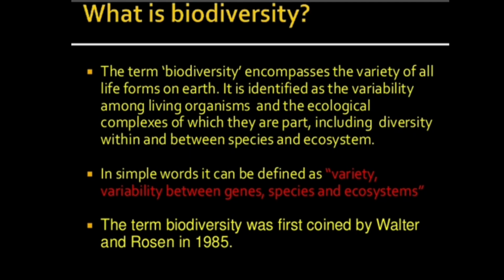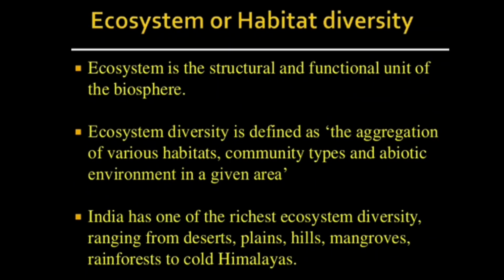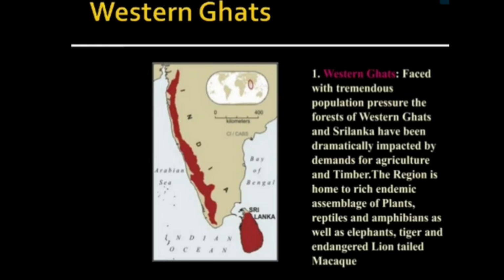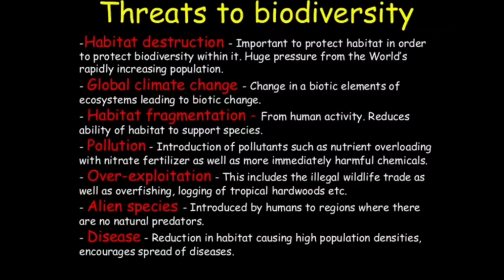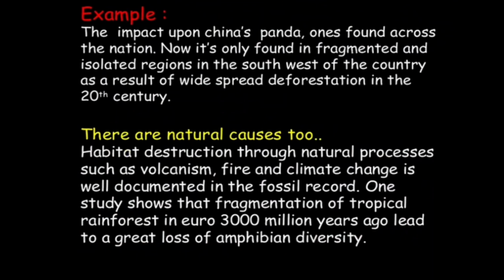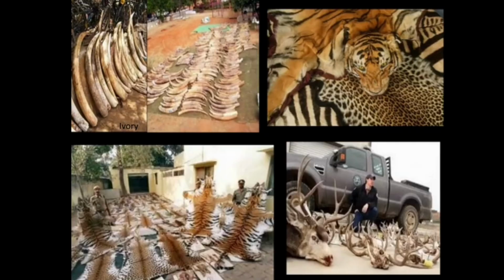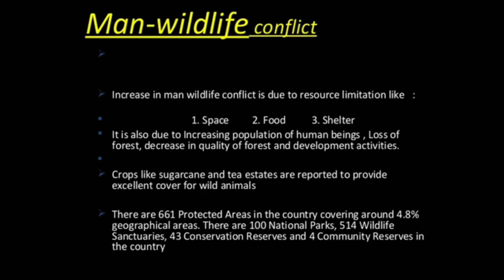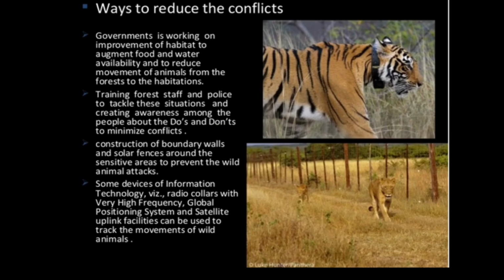Biodiversity -1#biology environment #environmentalscience